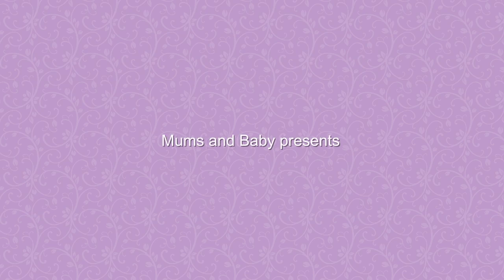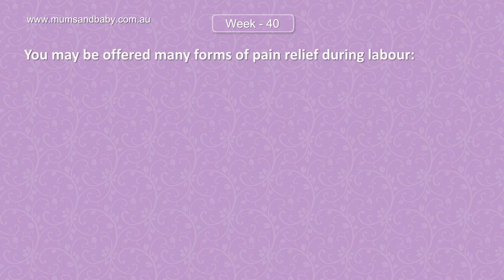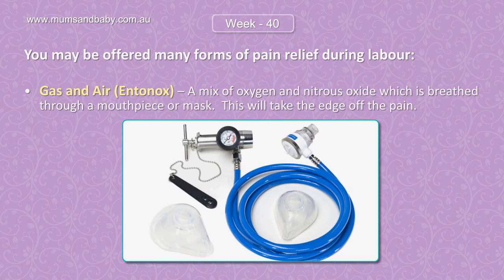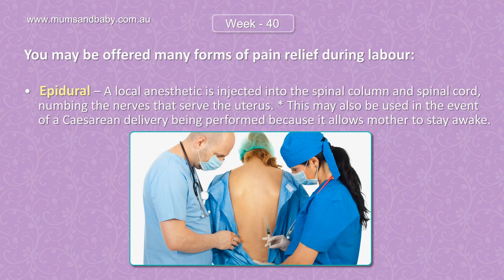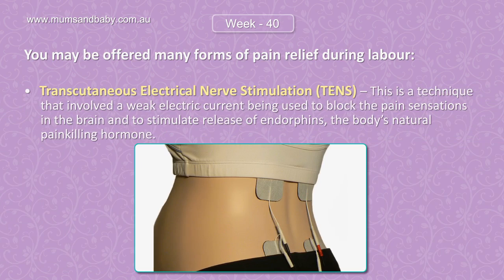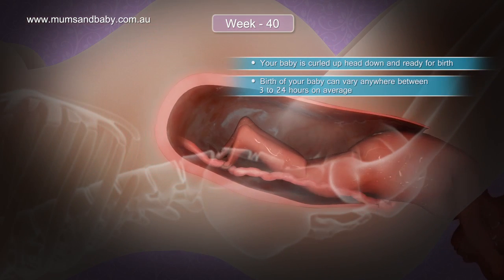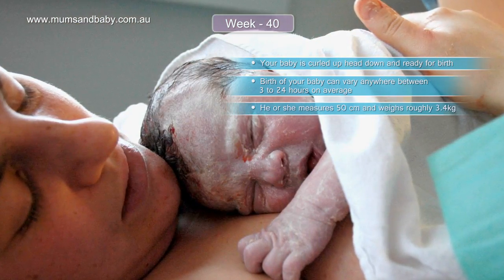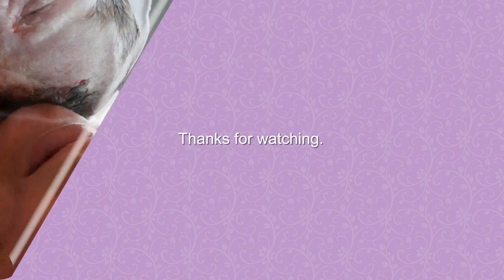Pregnancy Week 40 Childbirth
Pregnancy week by week in the womb.  Watch how your baby grows, in 3d medical animation.